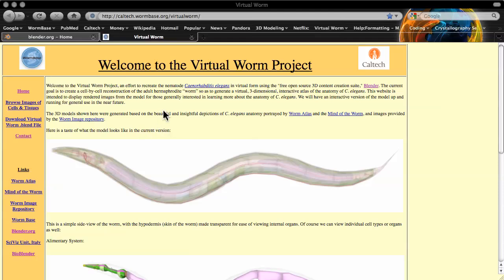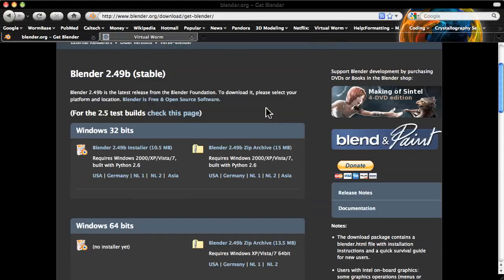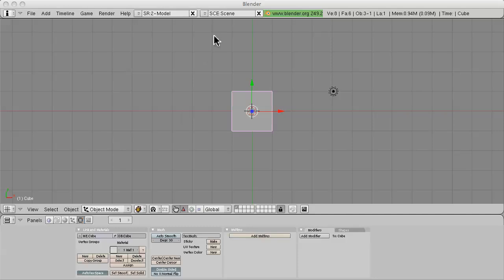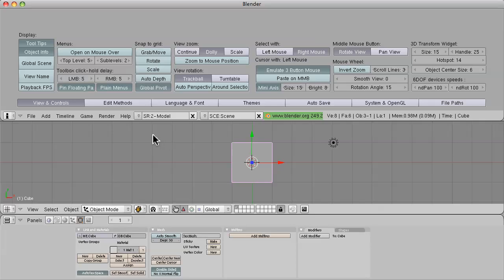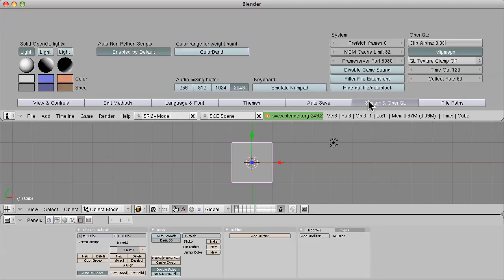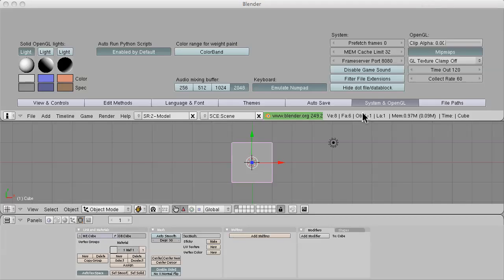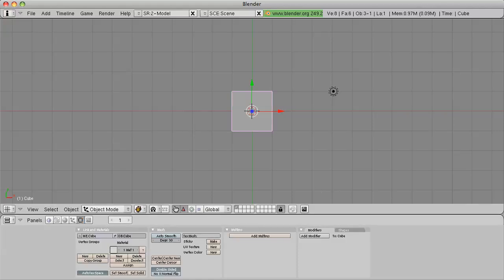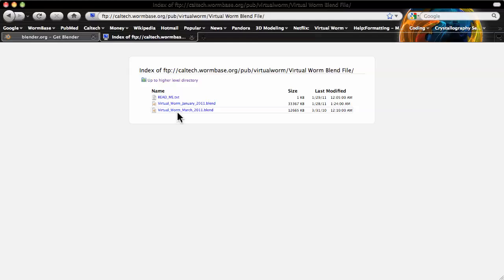Virtual Worm Tutorial #1.mp4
NOTE: THE BLENDER WEBSITE HAS CHANGED SINCE THIS VIDEO WAS MADE; PLEASE FOLLOW LINKS TO "OLDER VERSIONS" FROM THE BLENDER DOWLOAD PAGE.

This tutorial is intended to introduce viewers to Blender 2.49 for the sake of viewing and interacting with the Virtual Worm, a 3D model of the microscopic nematode Caenorhabditis elegans (or C. elegans for short). I demonstrate downloading Blender 2.49 from the Blender website, adjusting some key user preferences, and downloading the March 2011 version of the Virtual Worm Blender file